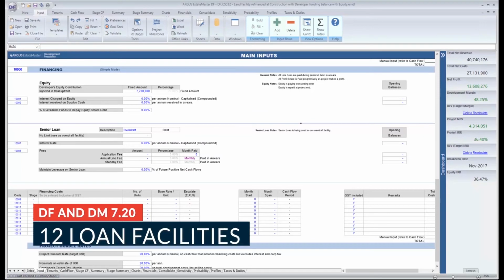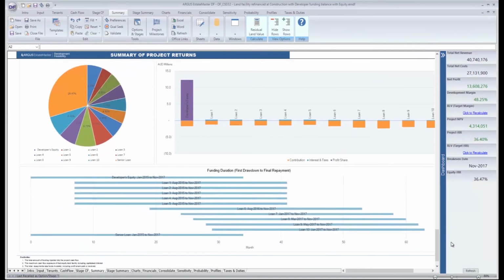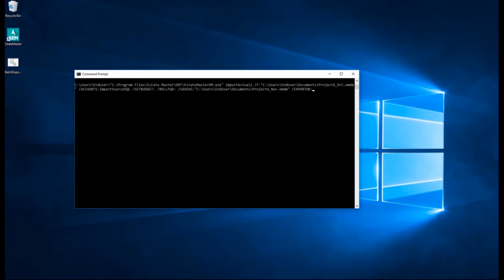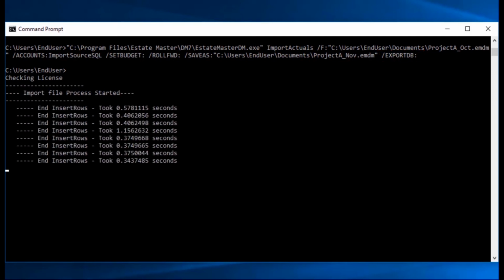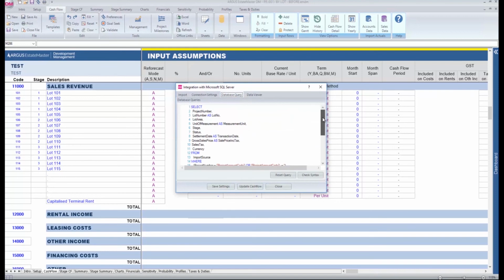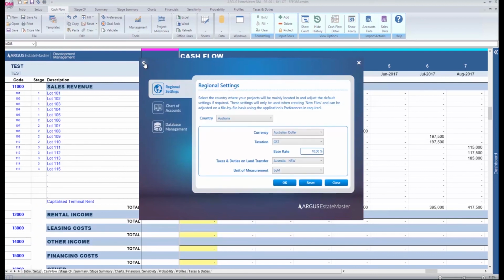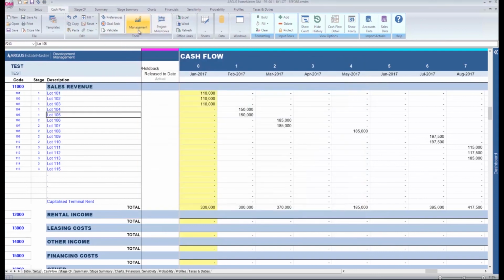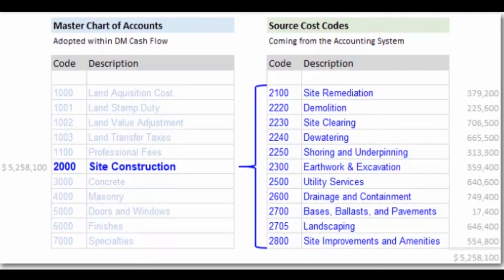ARGUS EstateMaster 7.20 Product Release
See all the latest features now available in our latest product release
Development Feasibility (DF) and Development Management (DM) 7.20